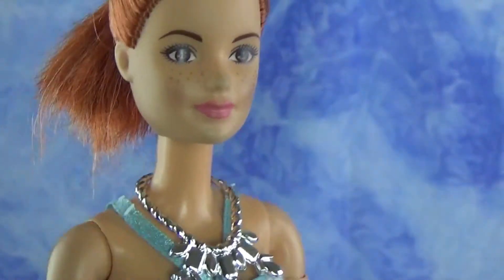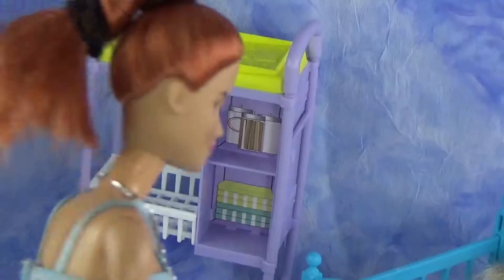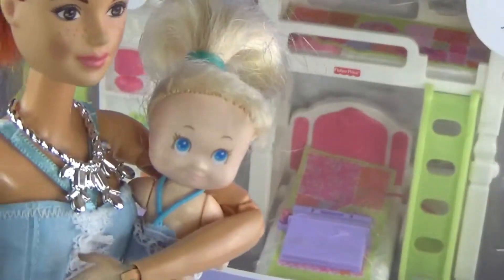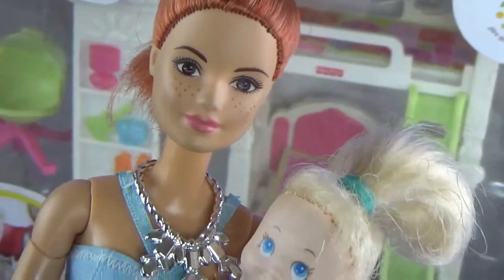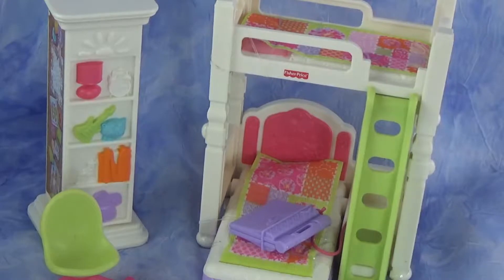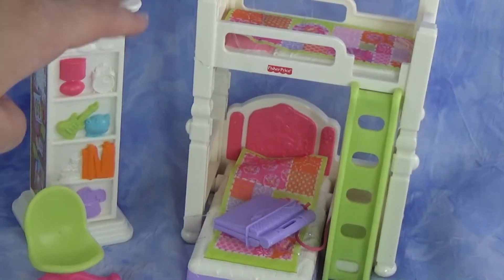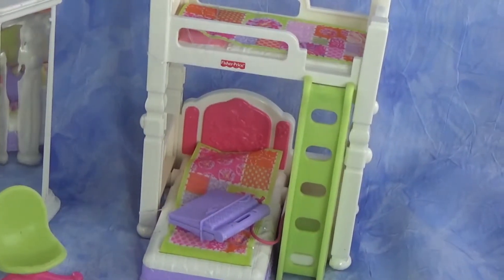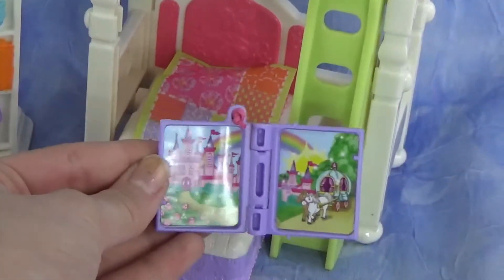BABY FISHER PRICE DOLL BEDROOM | Fifi and BB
Hey guys! Today Fifi opened a Fisher Price baby doll bedroom! Did Annie like it? Watch to find out!